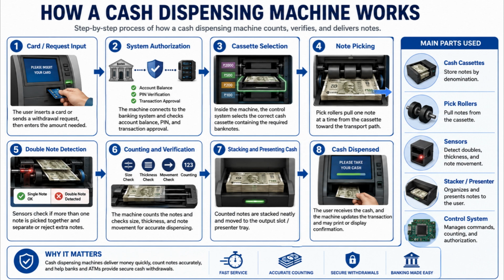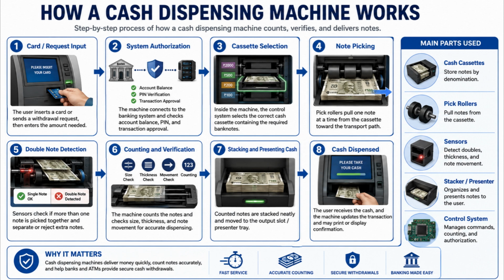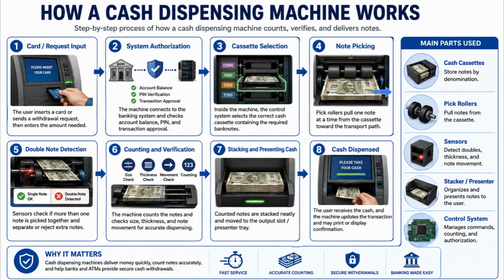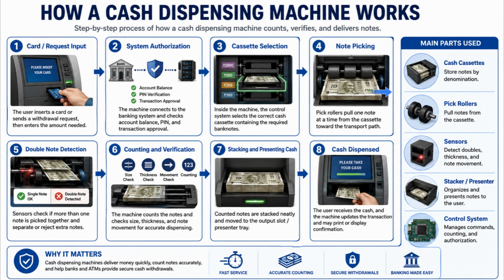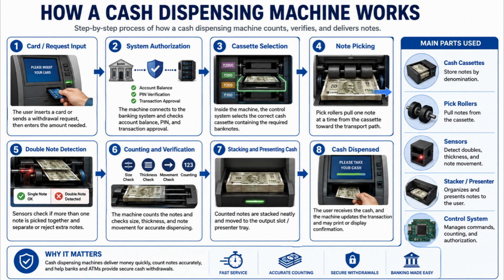How a Cash Dispensing Machine works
Learn how a cash dispensing machine works step by step. This short video explains card input, banking authorization, cash cassette selection, note picking, double note detection, counting, verification, stacking, and final cash dispensing. Perfect for understanding ATM technology, cash handling systems, secure withdrawals, and banking machines.